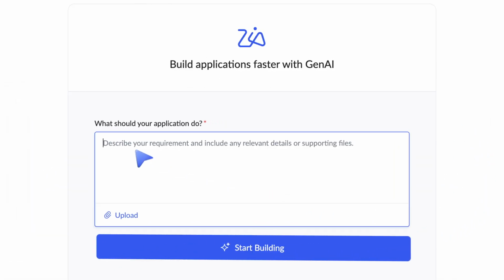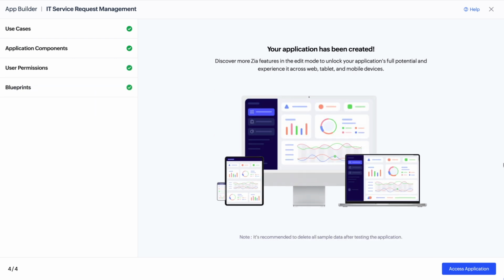How to build an IT service request management app with just a prompt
One prompt. That's all it took to build a fully functional app prototype to manage IT service requests.

In this video, we used Zia, Zoho's AI assistant in Zoho Creator, to build a custom app from scratch just by talking to it. We prompted Zia, and it built a system that handles everything from the ticket lifecycle and status monitoring to a full service catalog.

Here's the exact prompt we used:
"Build an application to manage the IT service request workflow. The application should have a dashboard that displays key KPIs and sample data in all modules."

What the app includes:
Service requests module — One place to raise and track every IT request
Status tracker — Real-time visibility from "New" to "Resolved," with automated actions triggered on every status change
Multi-stage workflows — Routing tickets through sequential or parallel approval flows to the right person or team
Service catalog — Browsing and managing every asset and service in one organized catalog

Want the full app setup?

Try Zoho Creator and see how AI can turn your ideas into working applications!